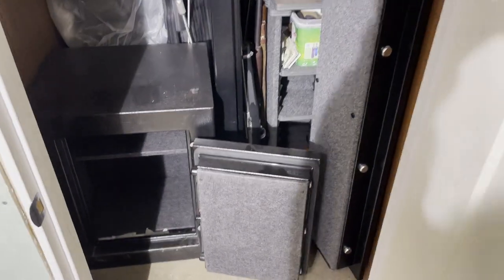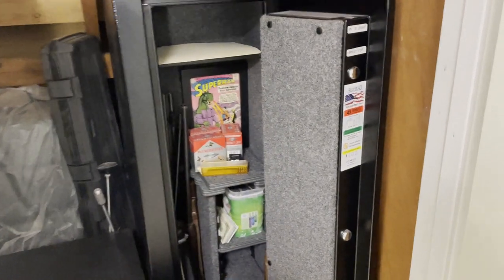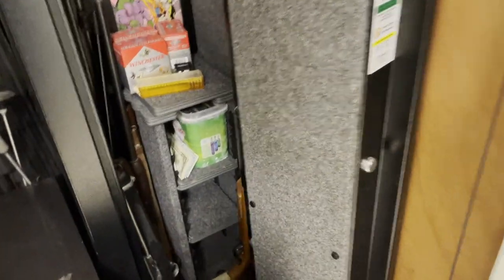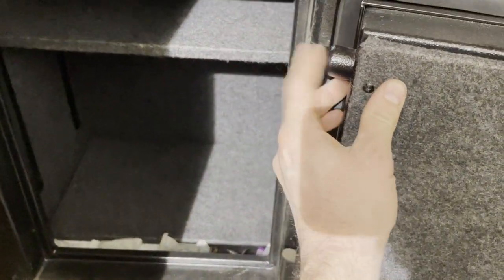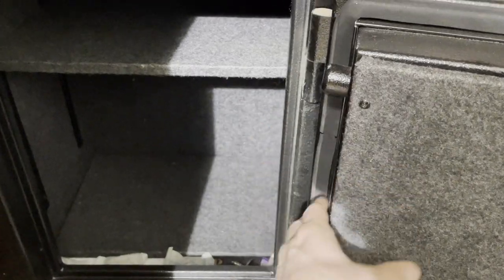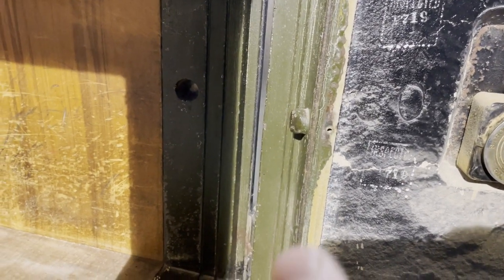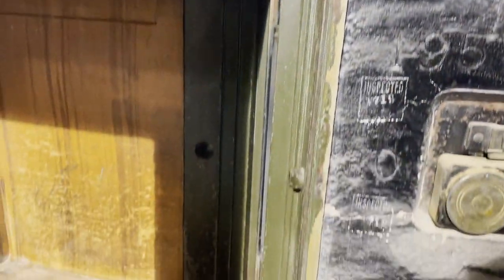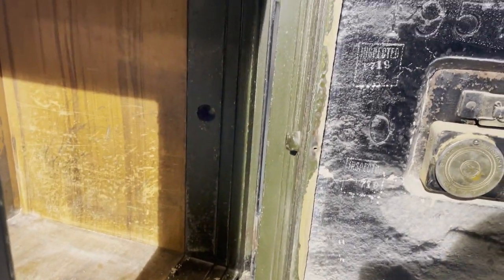Should I cut the hinges off to get into my safe?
Watch this video to see if the hinges are the weak point in a safe!